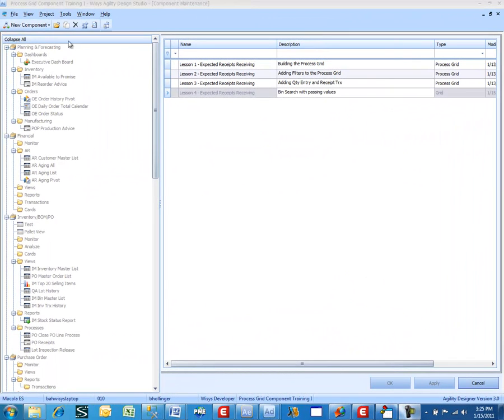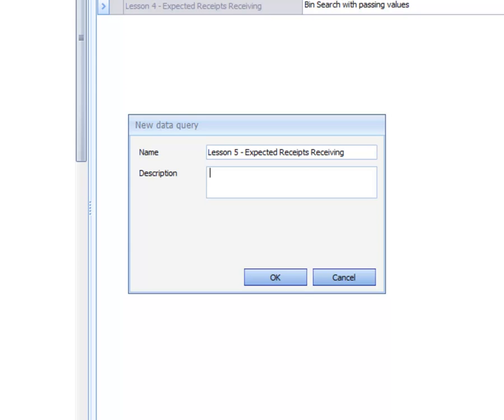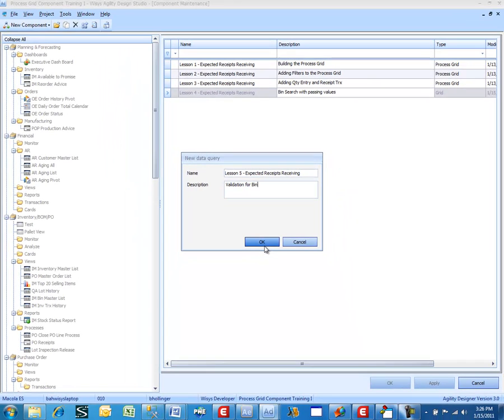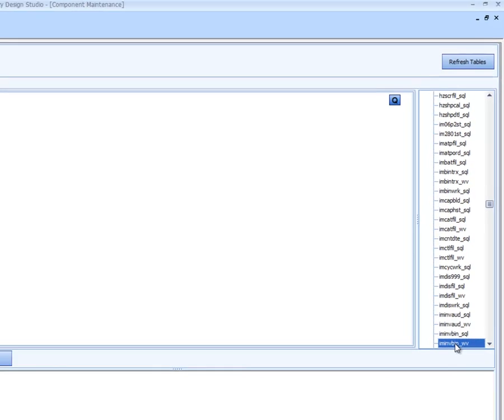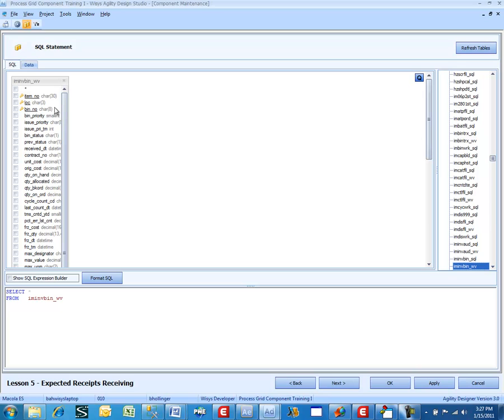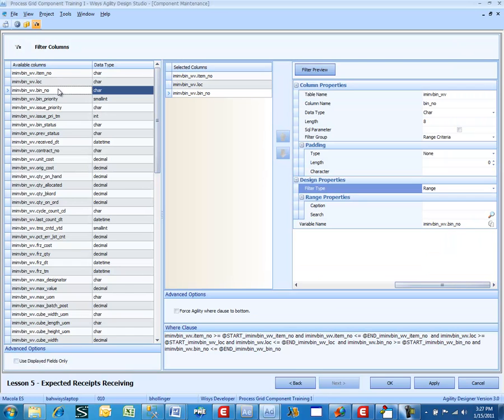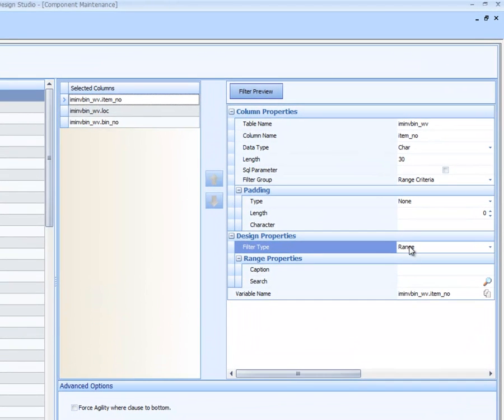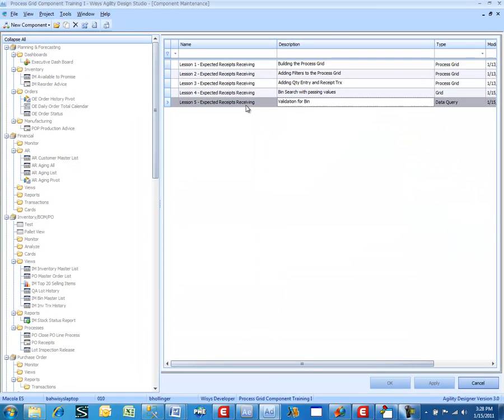WiSys Agility Design Studio - Agility Process Grid Component 1-Lesson 5 - Validation for Bin